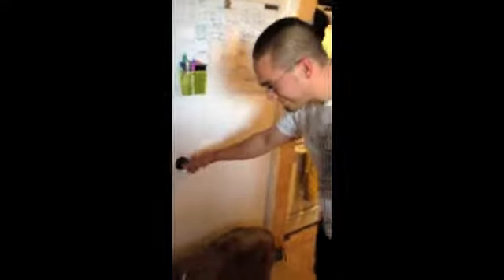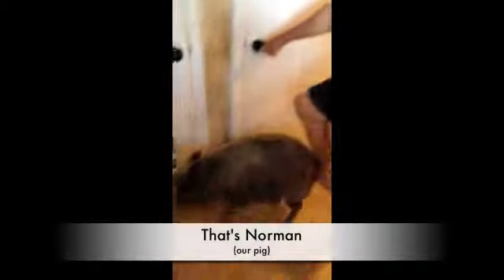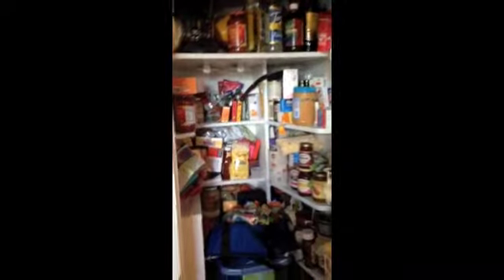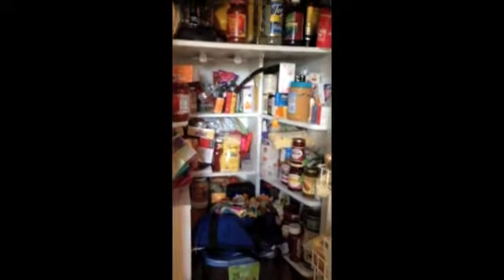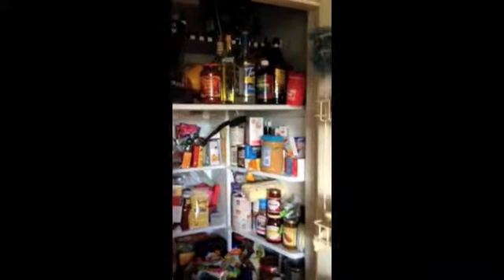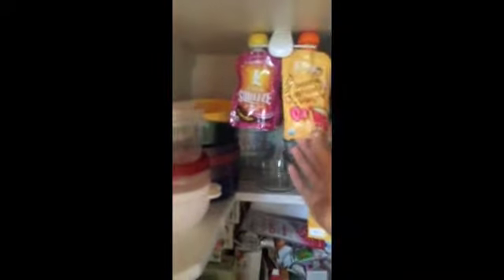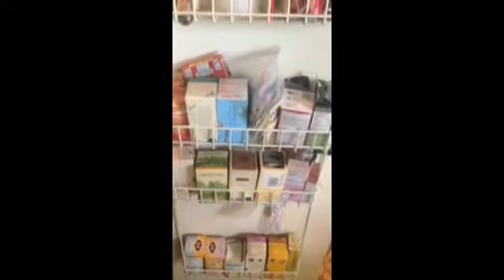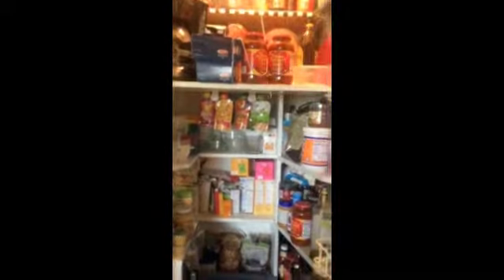Organization Challenge - Organizing the Kitchen Pantry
Part of the 30 Day Organization Challenge - short before and after video on organizing your kitchen pantry.